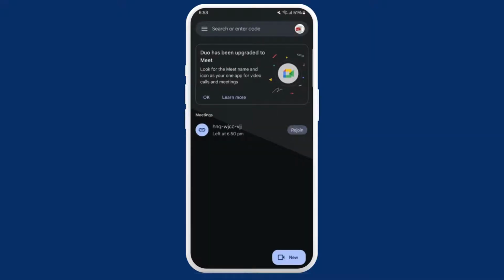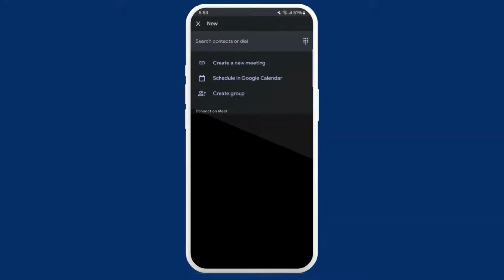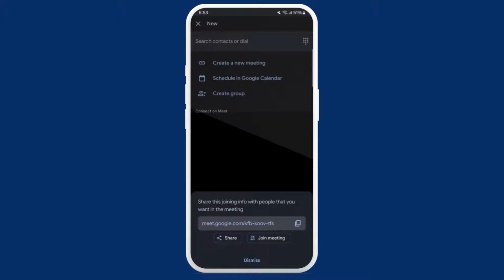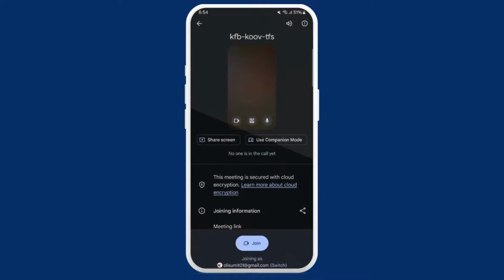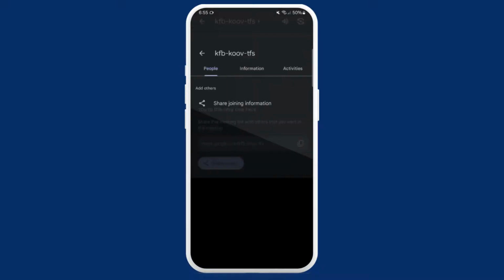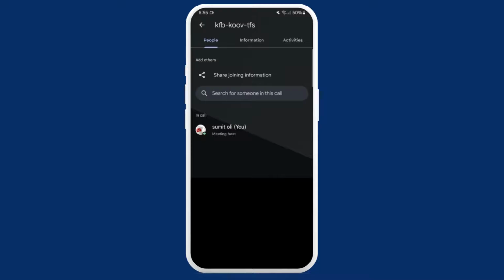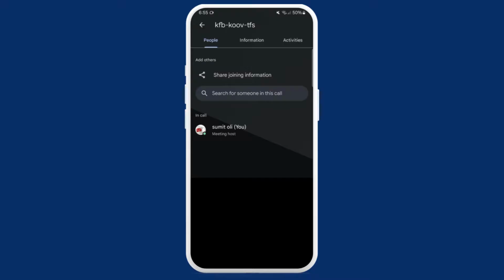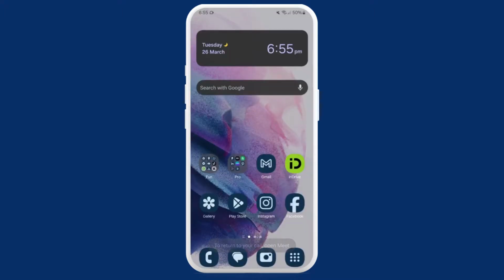How To Know If Someone Is Online On Google Meet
This tutorial is perfect for enhancing your online collaboration and communication.

**Timestamps:**
00:00 Introduction
00:10 Steps to Determine If Someone Is Online on Google Meet

📞 What you'll learn in this video:
- Quick and effective ways to check online status on Google Meet
- Tips for improving your online meeting experience
- Understanding Google Meet’s user interface for better navigation